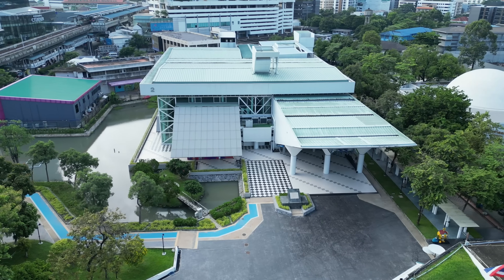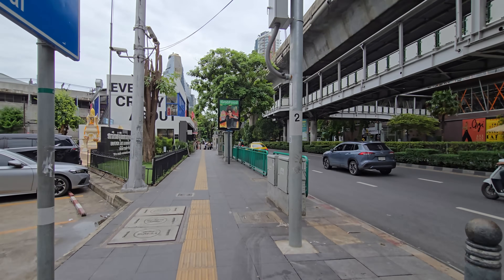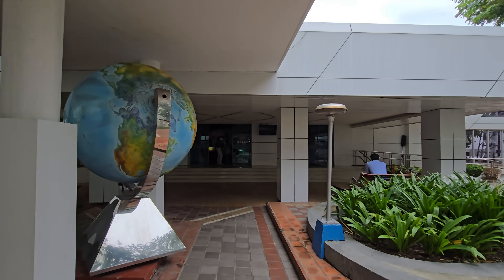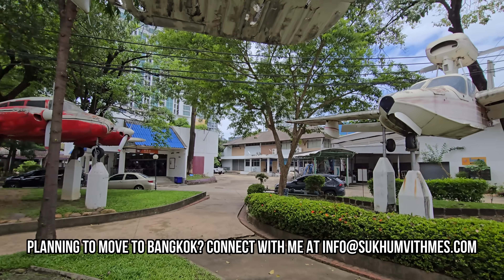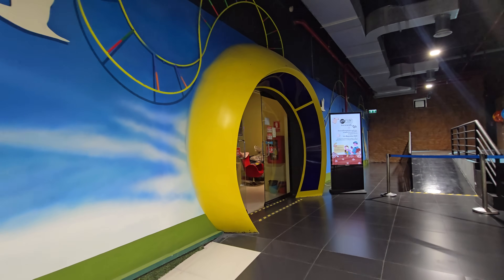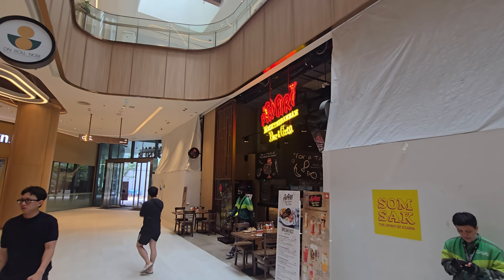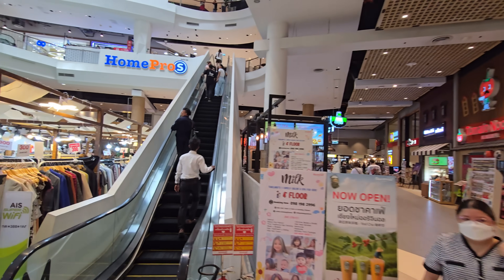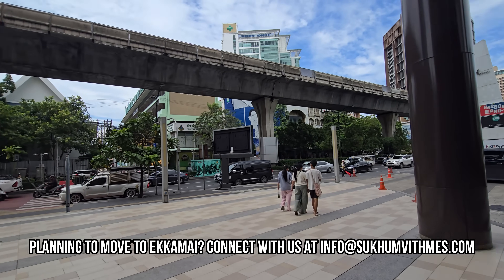Bangkok's Science Centre for Education - Planetarium and Gateway Mall at Ekkamai 🇹🇭 Thailand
Bangkok Science Centre for Education and Planetarium. Perfect day out during the Rainy Season. Located next to the Ekkamai BTS station, it is easy to reach.

The tickets are 50 THB for adults and 30 THB for kids. The Planetarium opened in 1964 and the Science Center in 1992.  Perfect day out for a family with kids.

I also checked out the Gateway Mall in Ekkamai.

00:00 Intro
00:18 Ekkamai BTS Station
01:14 How to get to the Planetarium
03:41 Bangkok Planetarium
06:03 Science Centre for Education
08:21 Ekkamai Corner Mall
10:30 Gateway Mall Ekkamai
12:29 Food lounge Gateway Mall